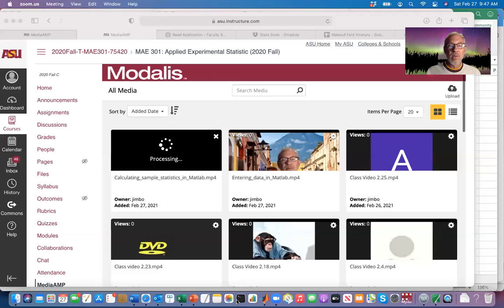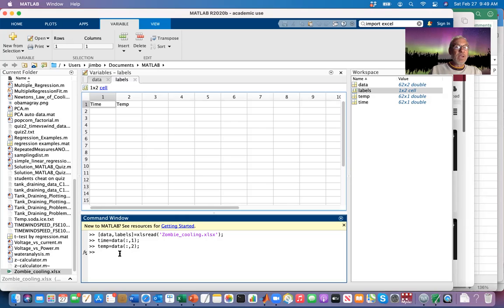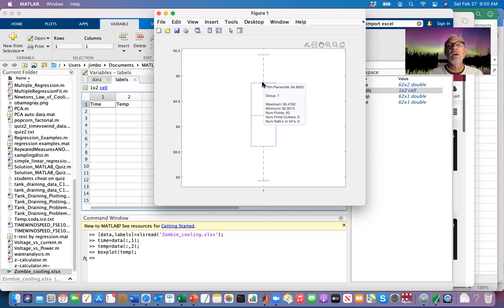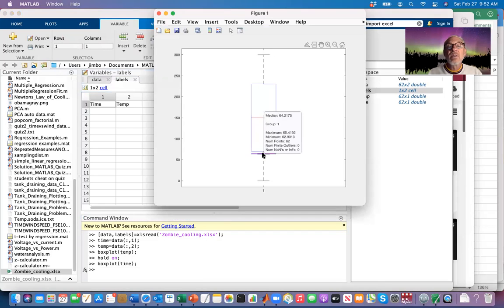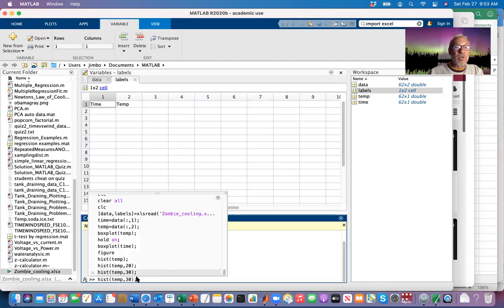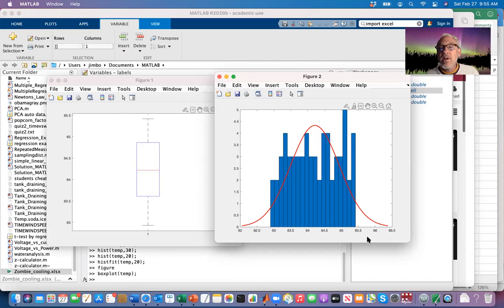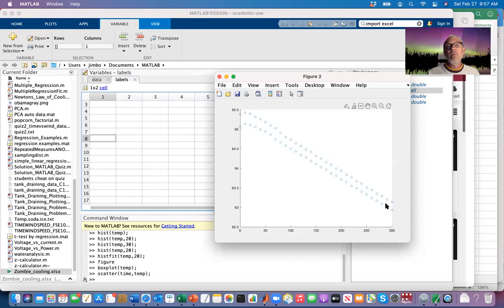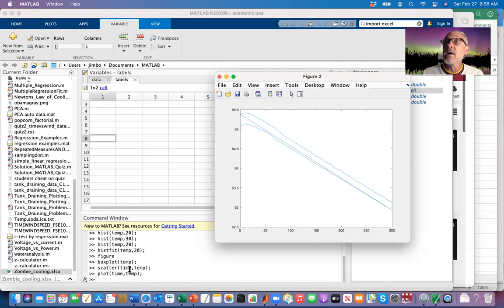Original Picturing data mp4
This is a Matlab tutorial demonstrating how to draw basic data displays: Histograms and Boxplots